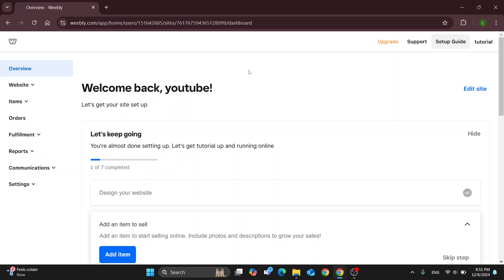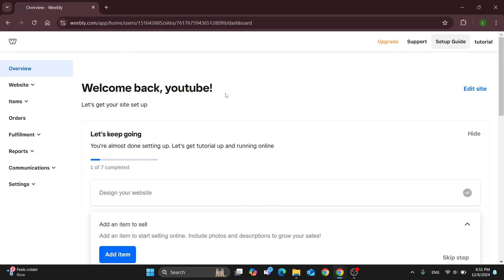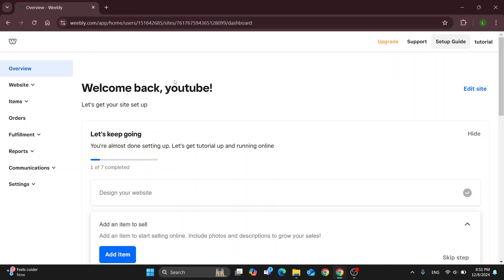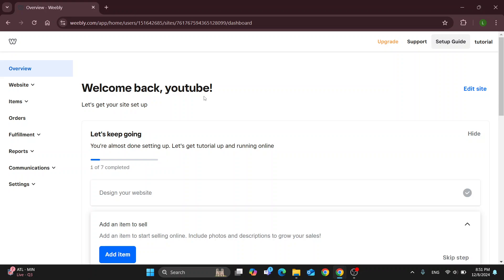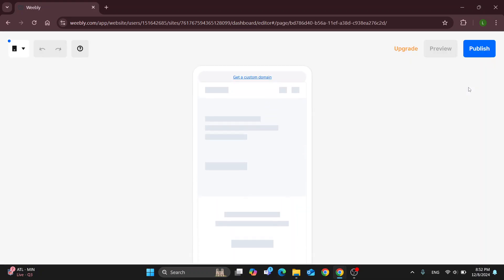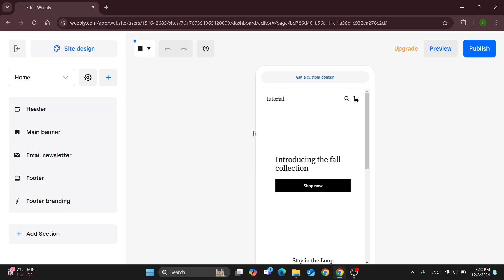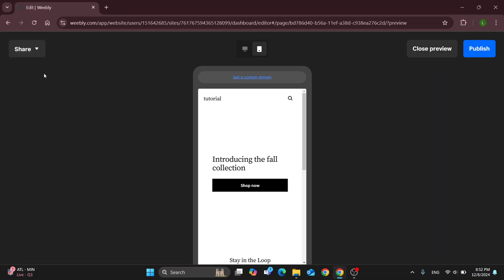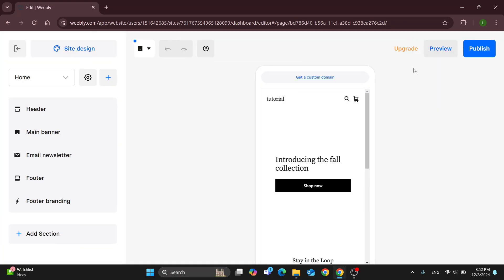How To Share Weebly Website Without Publishing Tutorial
Today we talk about share weebly website without publishing,weebly,how to use weebly,weebly tutorial,weebly website tutorial